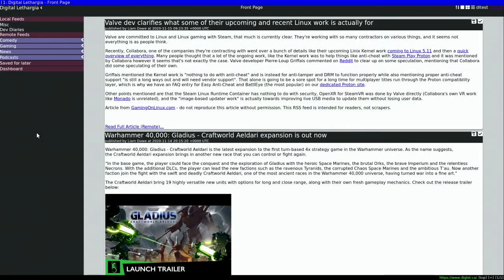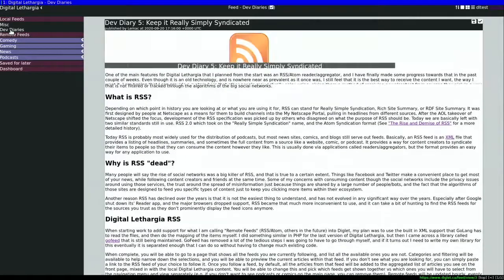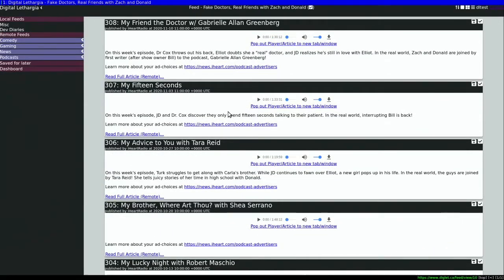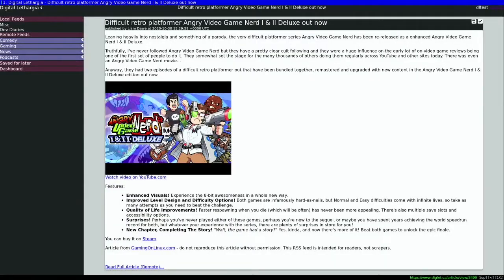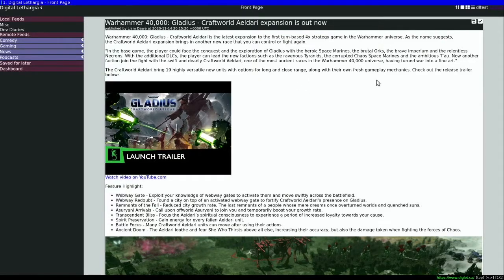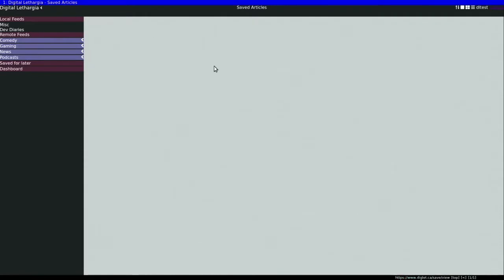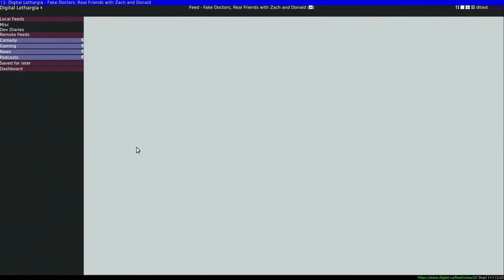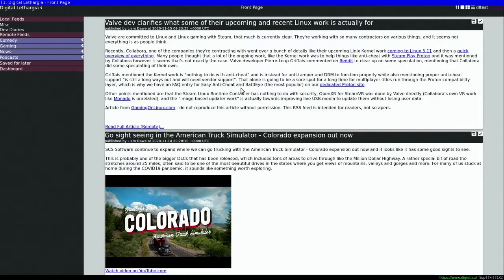Digital Lethargia Help #3: Reading and Saving Items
Once you have followed some feeds. Here is how to navigate and manage articles in the Diglet RSS reader on Digital Lethargia.

Intro/Outro clip music licensed from Nicola Jeudy at DARK FANTASY STUDIO

Video quality isn't the best on these first few help videos. Still learning proper setup for my capture device/OBS under Linux (Saturation/Artifacting etc.)